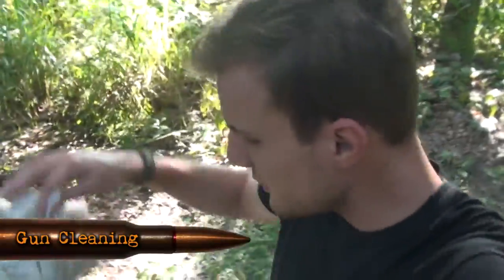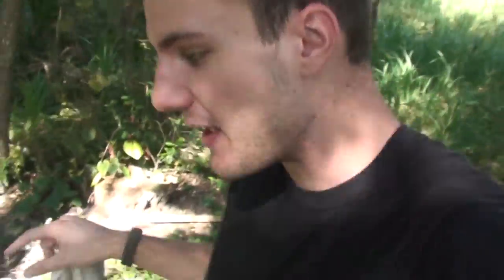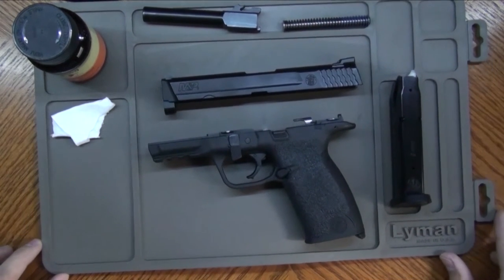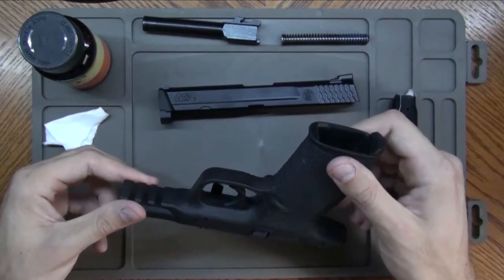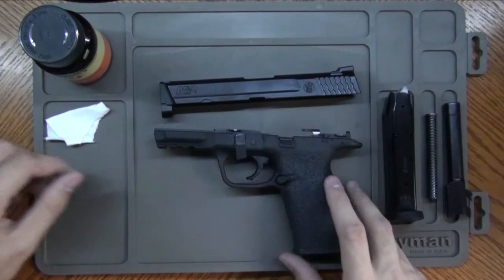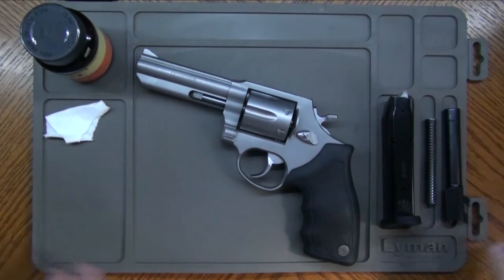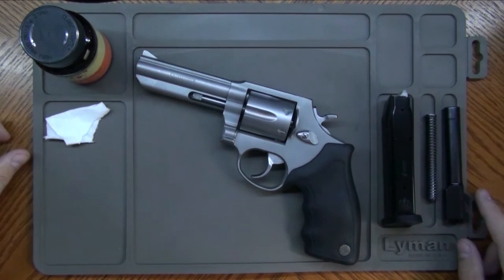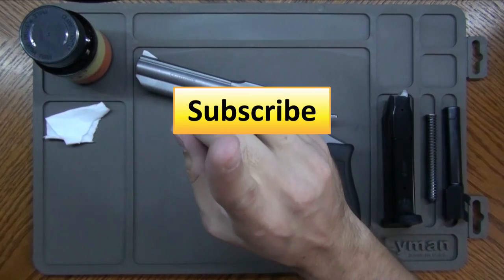Lyman Gun Mat Review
It's such a simple, yet such an effective product!